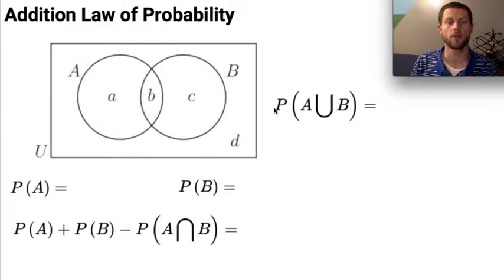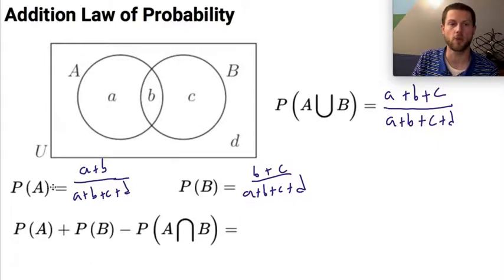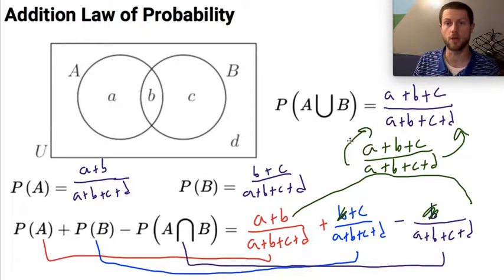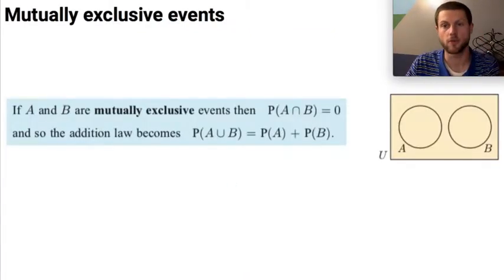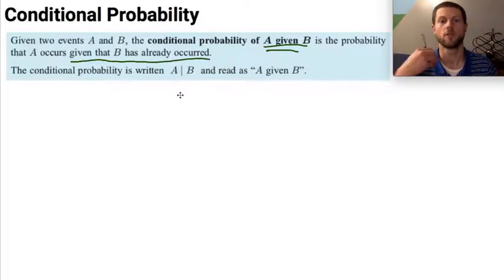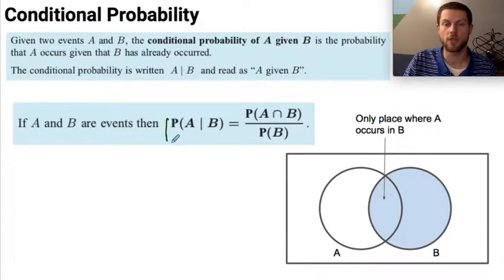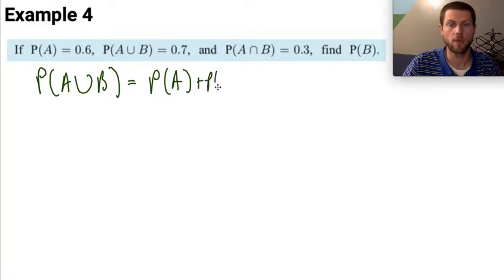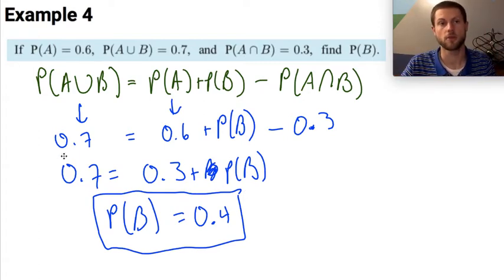Laws of Probability